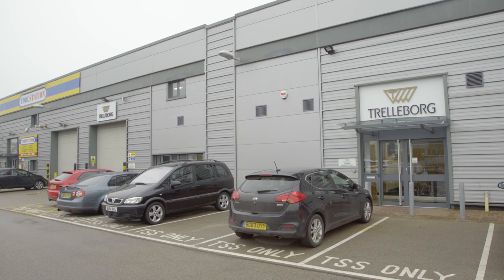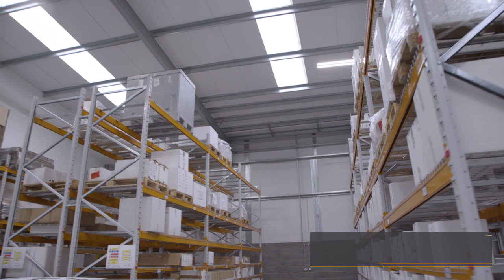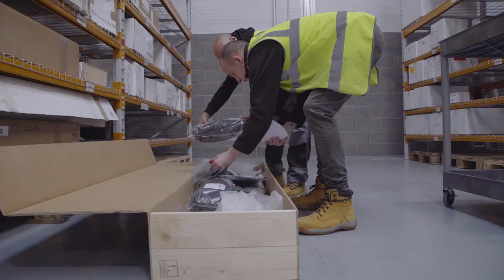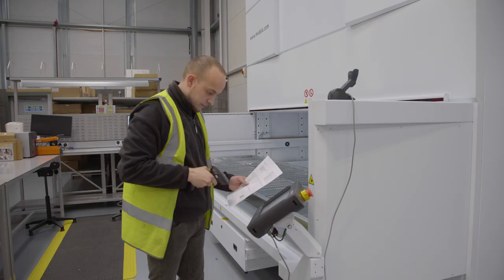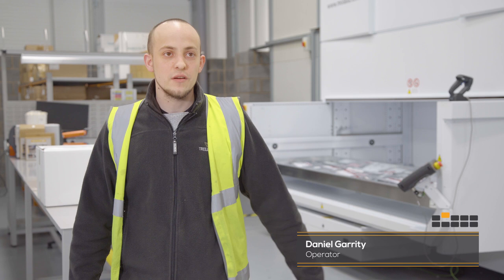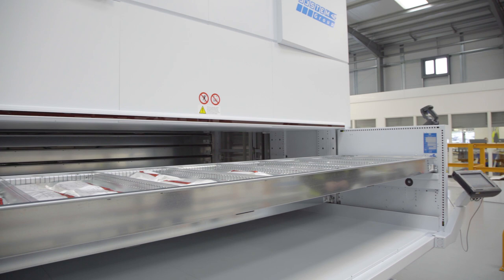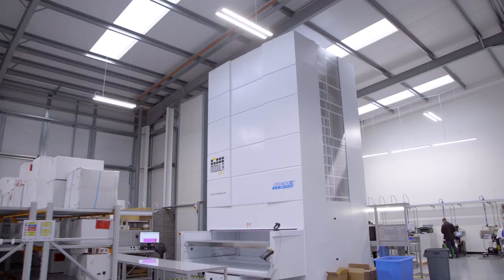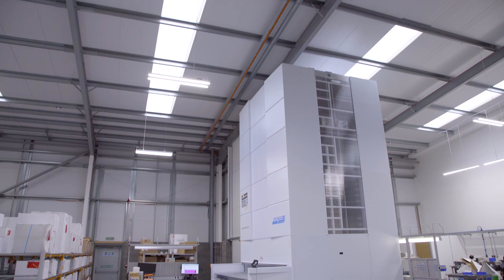Trelleborg: Maximising Warehouse Efficiency with the Modula Lift Automatic Drawer System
Trelleborg is a world leader in engineered polymer solutions that seal, damp and protect critical applications in demanding environments.
The introduction of 3 Modula Lift in Trelleborg's warehouse has optimised space, improved stock management and reduced the risk of unsold products. This strategy demonstrates Trelleborg's commitment to innovation and logistical optimisation, guaranteeing quality and safety.